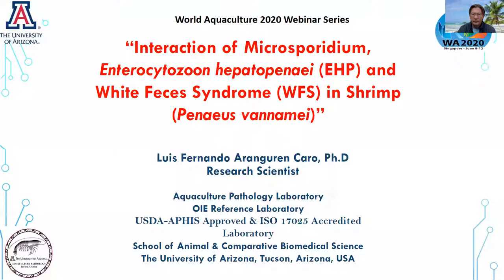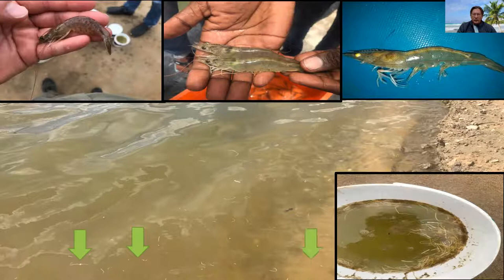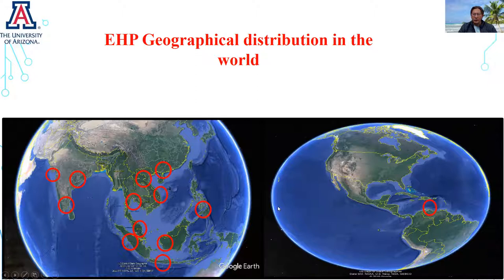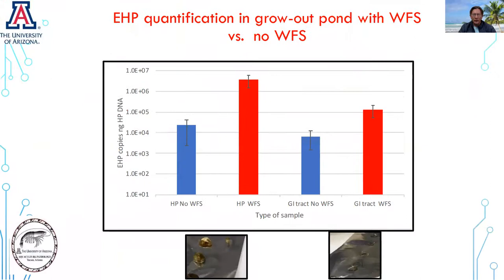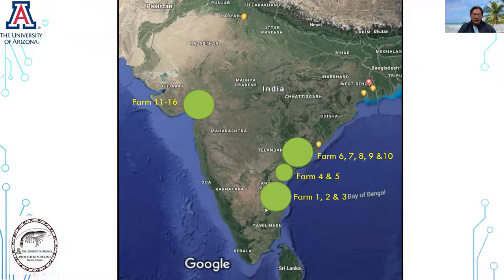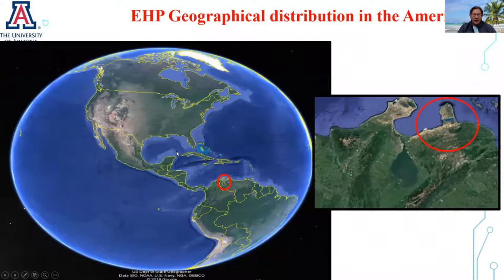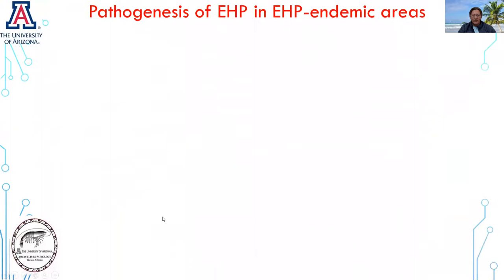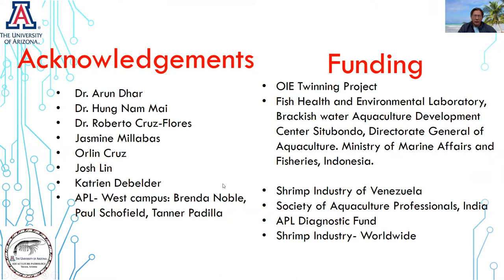WA2020 Day 2 Session 1 - Dr. Luis Fernando Aranguren Caro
Luis Fernando Aranguren Caro : EHP/White feces syndrome